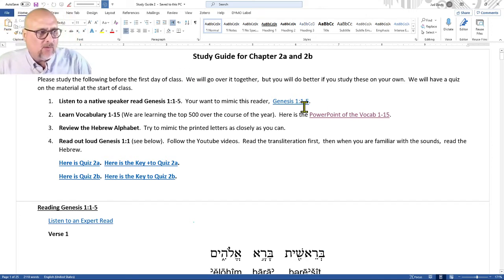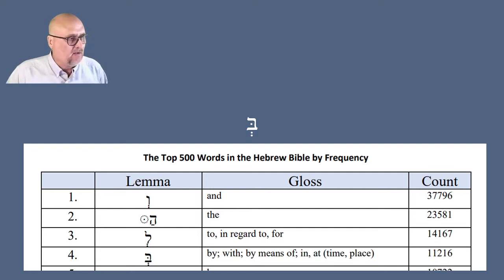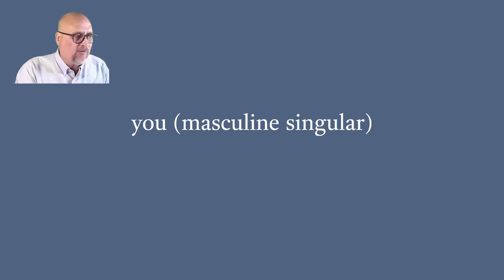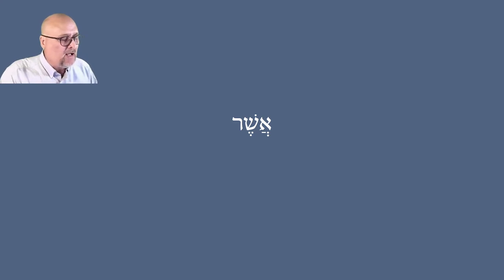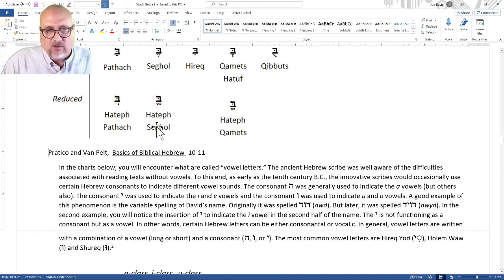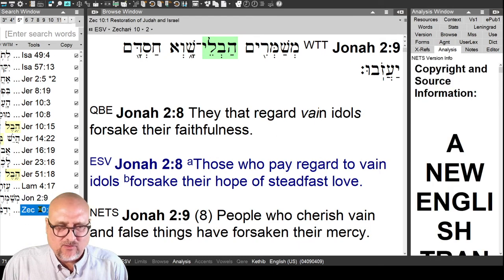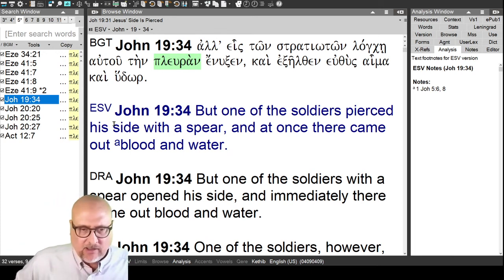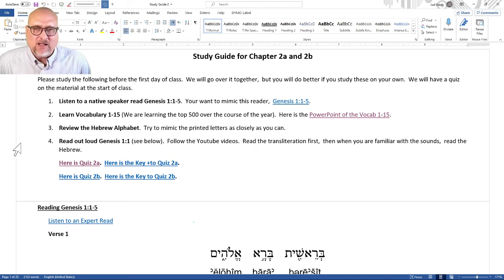BTS Hebrew 1 Week 2